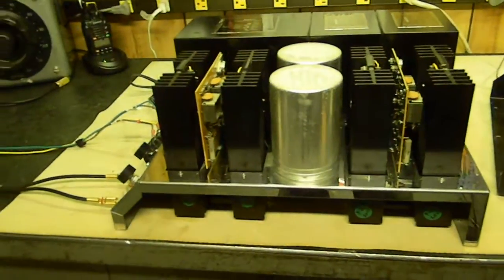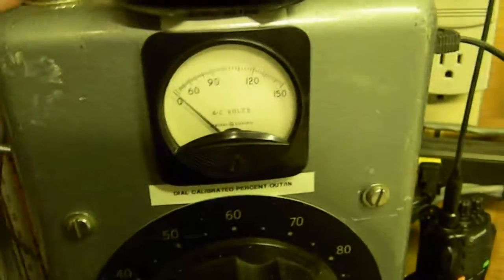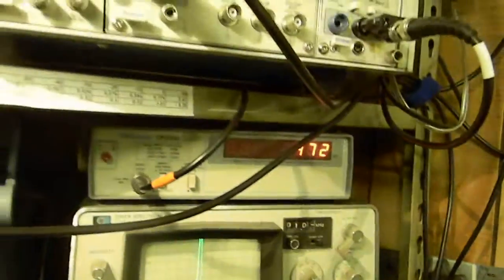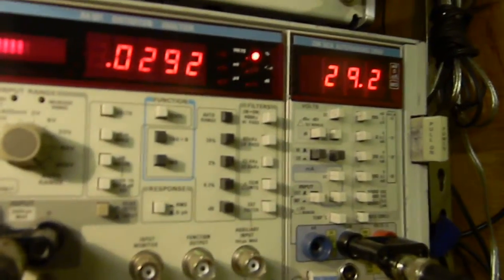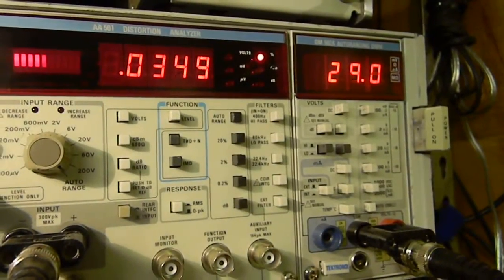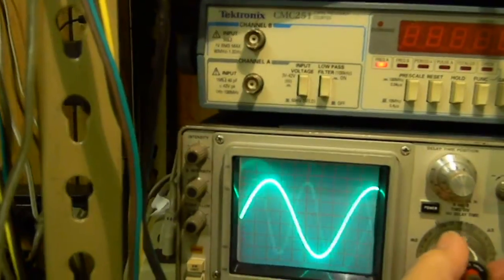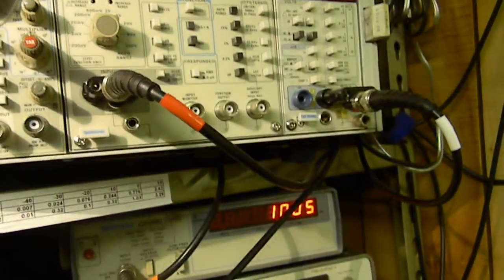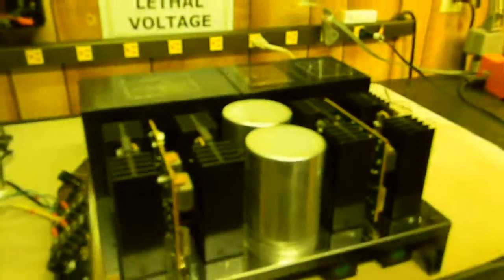McIntosh MC 2100 Undergoing THD and Output Power Tests.MOV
Making THD and output power measurements on the McIntosh MC 2100. A beautiful and well performing solid state amplifier from the '70's.